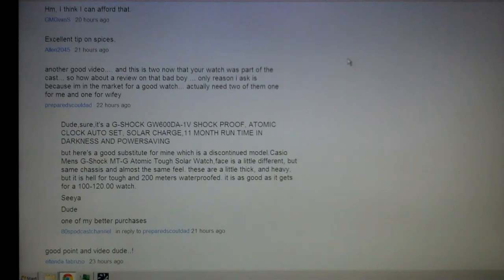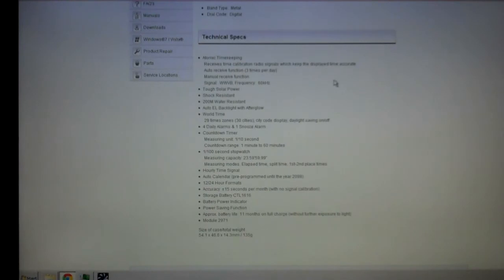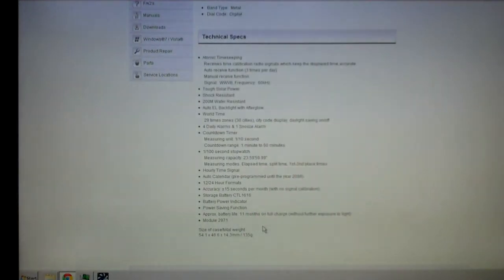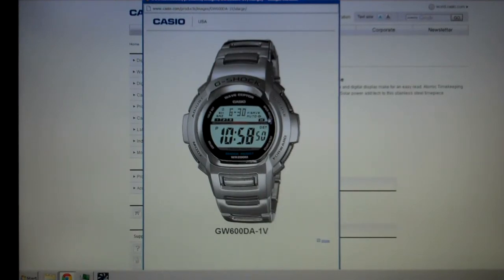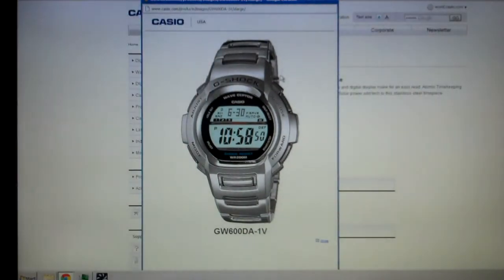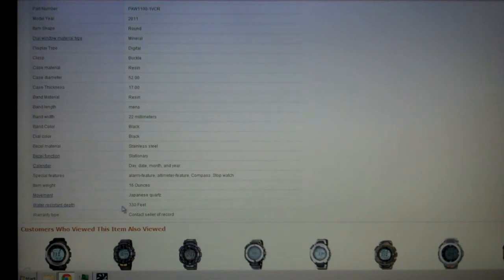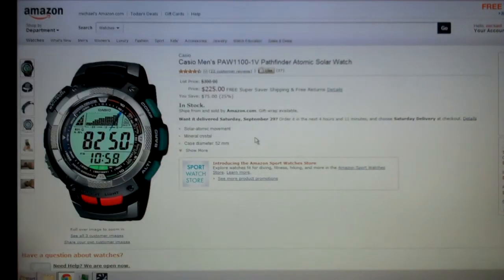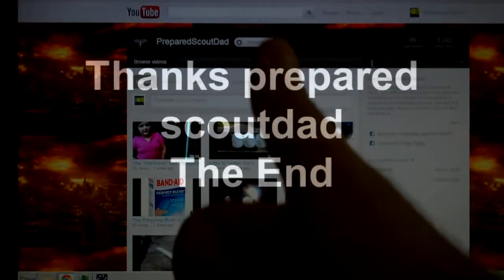DUDE'S G SHOCK WATCH REVIEW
Hey Folks, Preparedscoutdad had a few questions about my G-Shock and He's a good friend to the podcast, so he's gets a video response.
did you want a video response, and a shout out?
Seeya
Dude